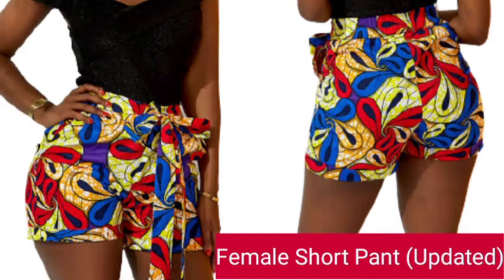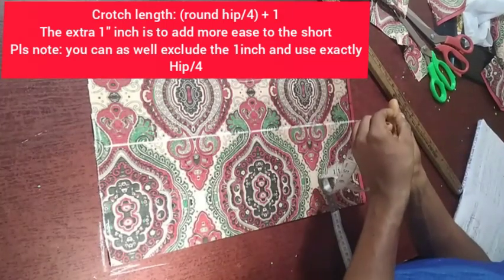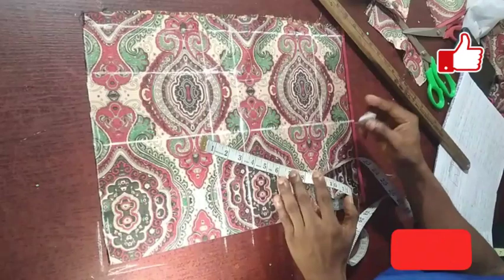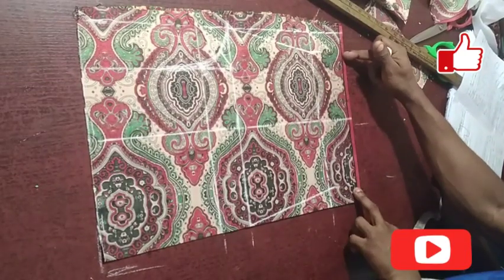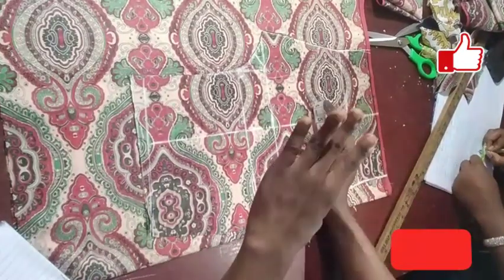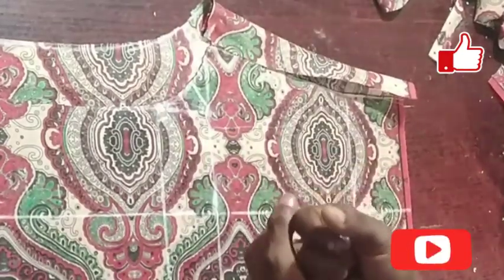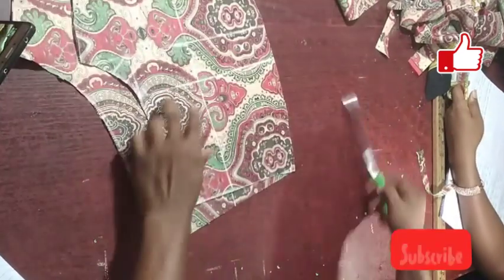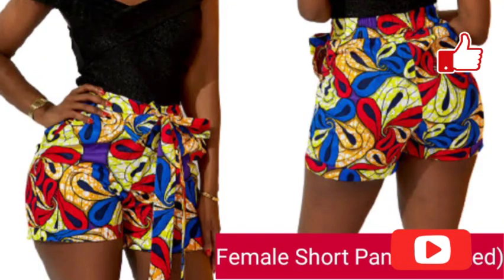HOW TO CUT AND SEW A FEMALE SHORT PANT(UPDATED) /Female pant pattern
This video will teach you the simplest and easiest method on how to Cut and Sew a Female Short Pant...

Make Sure to Watch the Video to the end so as to uncover all the Secrets..

Watch to the end to uncover all the short secrets.. also make sure to click on the ''LIKE'' button to have access to all our exclusive videos

Click the ''LIKE'' Button to also access the Sewing Video..

ALSO WATCH...